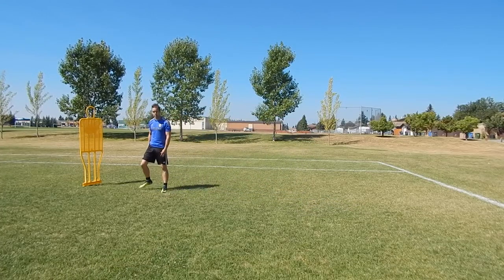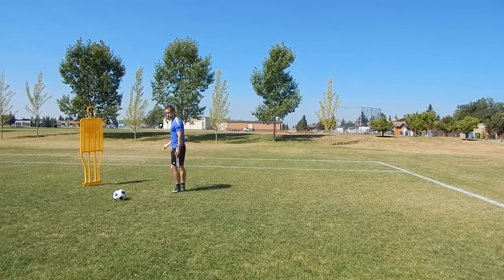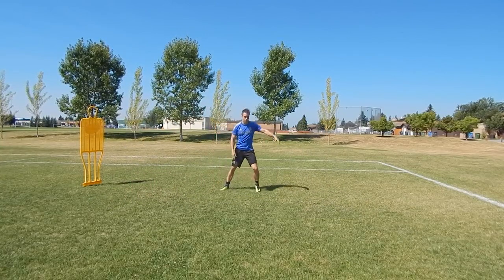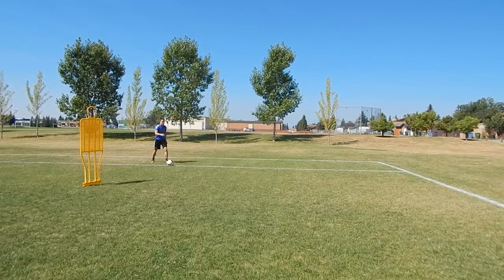How to DRIBBLE PAST DEFENDERS in Soccer / Football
Learn how to dribble past defenders in soccer / football with confidence. The best advice to get past more defenders in soccer with effective 1v1 dribbling skills / skill moves.

Every player I've ever coached wants to learn how to dribble defenders in football but most players take the wrong approach. When you discover the mentality around dribbling past defenders rather than the specific skills, good things start to happen.

Learning how to dribble past defenders in soccer is more about HOW you do it and less about WHICH dribbling moves you choose to use.

Dylan Tooby
Progressive Soccer

How to dribble defenders in soccer / How to dribble past defenders in football